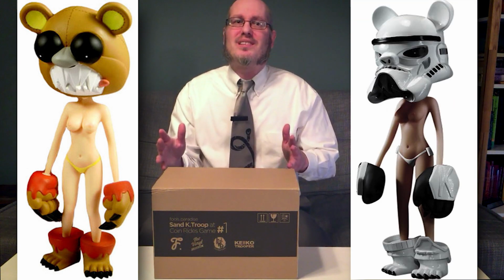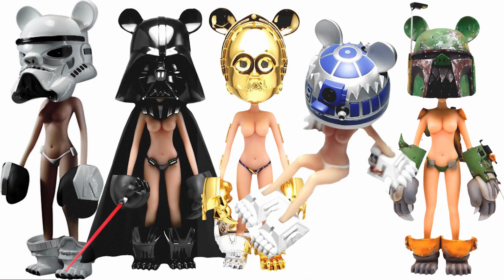Fools Paradise's Sand K.Troop at Coin Games Ride #1 Reviewed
Created for SpankyStokes.com, this is a video review of Fools Paradise's Sand K.Troop at Coin Games Ride #1. A loving tribute to the coin operated rides of yore, this incorporates highly stylized elements recalling Star Wars as well.